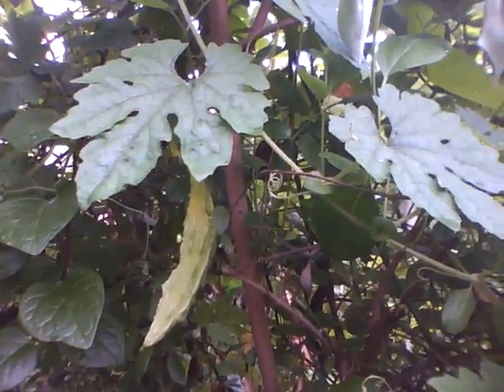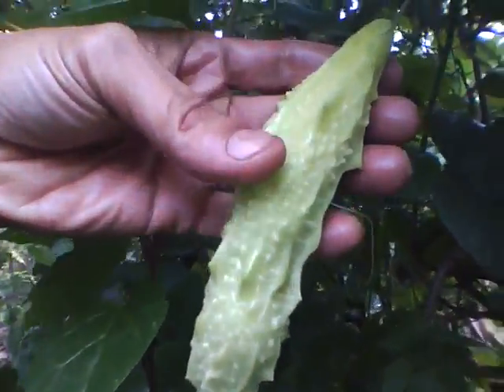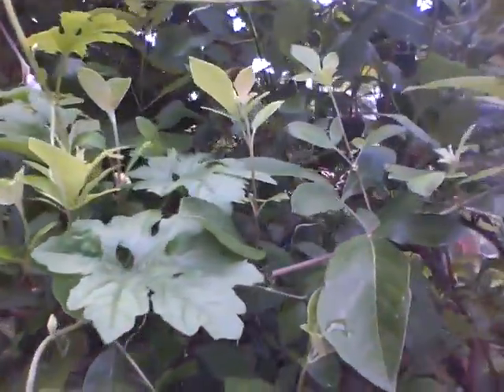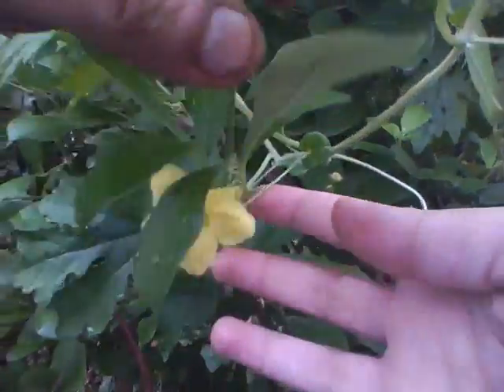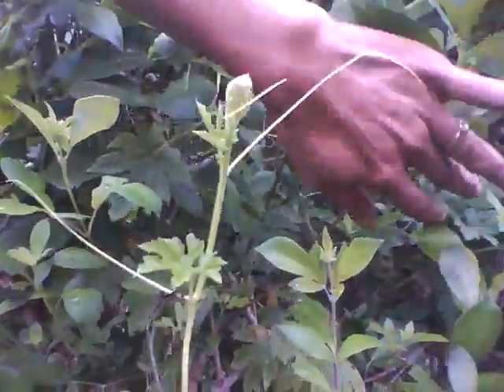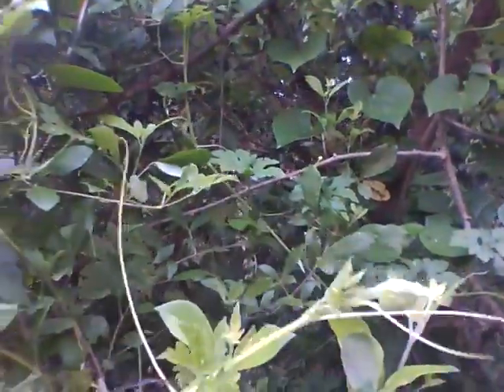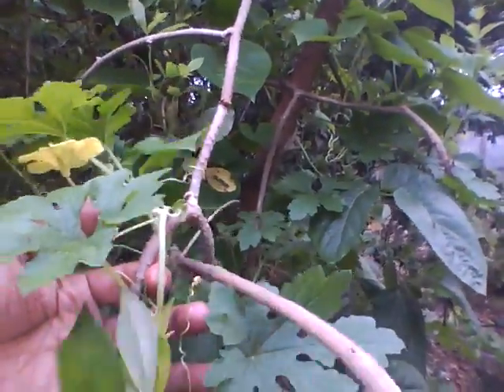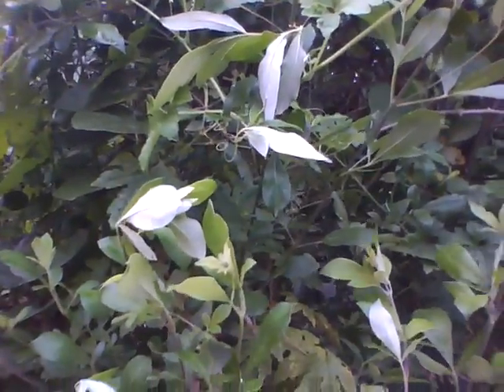Natural pest control strategy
how to make chemical and toxic,poisonous  and noxious ,smelly and repulsive ,long term residue generating pesticides redundant in your garden? 1)never do monocropping.it makes life easy for pests.so do mixed natural gardening.This also tends to confuse harmful bugs.by growing many crops side by side risk of total crop failure is also eliminated.2)never spray pesticides because it also kills off  Useful Predators like red ants,spiders ,wasps and ladybirds ,all of whom eat caterpillers,grasshoppers,aphids and other pests.if all police are removed who will catch the crooks? A garden is like a big city  of many small n tiny creatures..all category of people are needed to make it function.so spraying any toxic stuff in a garden is counter productive.costly n waste of time,money n health.Why not give an  oppurtunity for ants n little birds,wasps and little ladybirds, and let nature deal with the problem? 3)keep the soil healthy with earthworms,mulch,organic manures,panchagavya etc.healthy soil only can produce strong healthy crops.